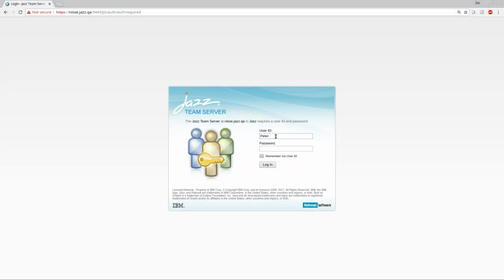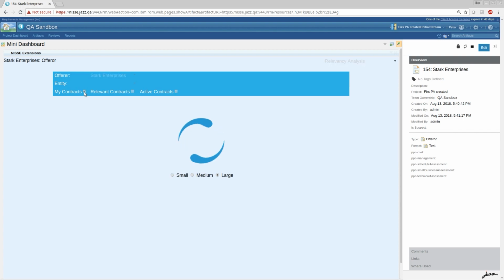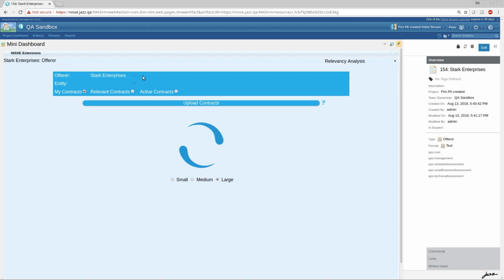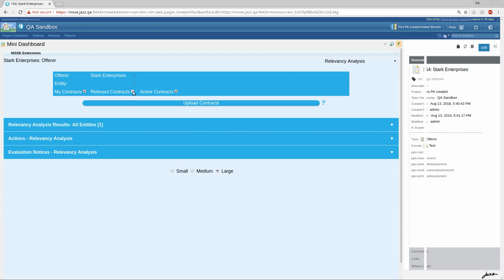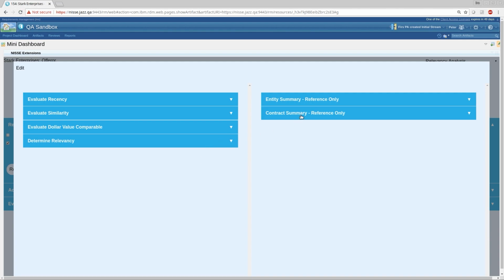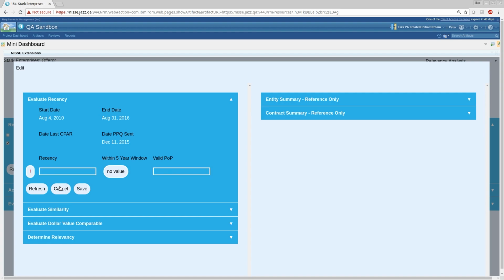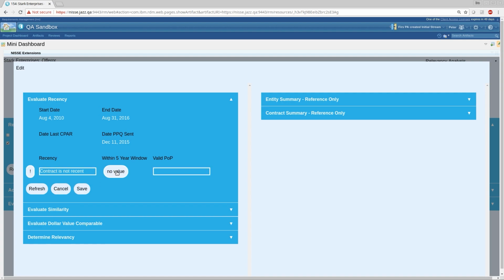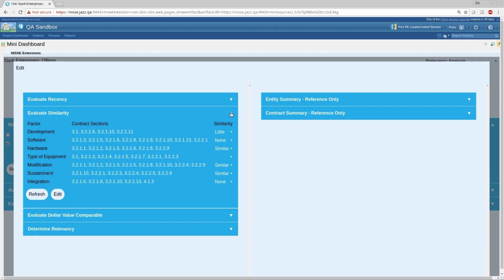DoD/Primes Source Selection Speed, Precision, Remote Evaluation: DEMO 4: Relevancy Analysis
The Rocket Technology Source Selection System shown here was designed by the U. S. Navy in a prototype project and is now fully available as a product for DoD community.